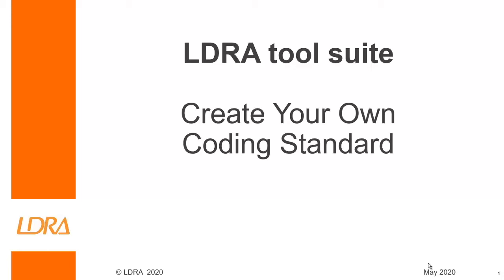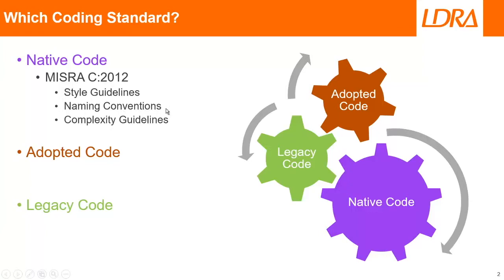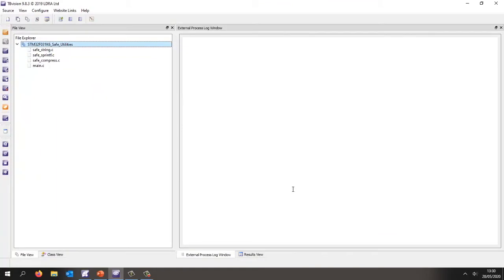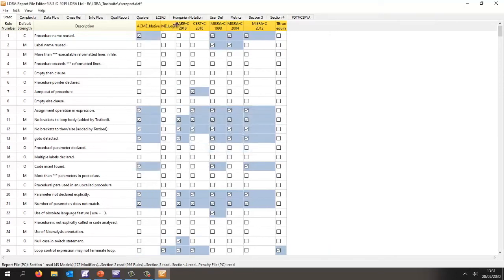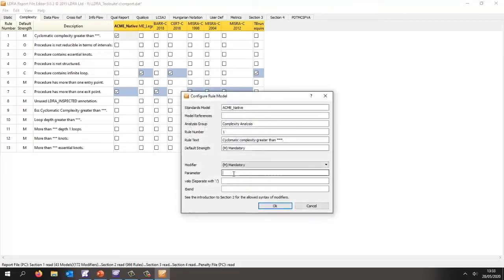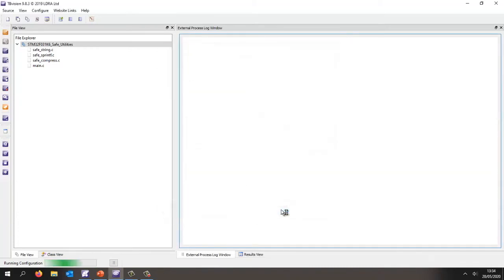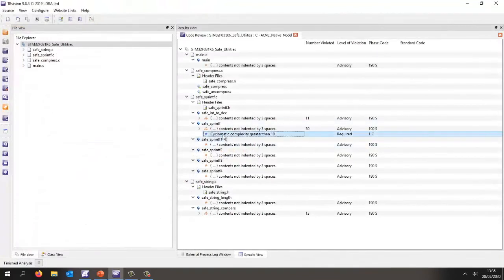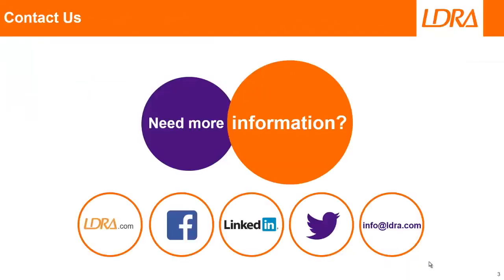Software engineering: Creating your own coding standard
Shows how it is possible to create custom coding standards based on existing standards. Creates two coding standards one for legacy code and another for new code. Applies each new coding standard to a different project.

00:00 Welcome
00:10 Which coding standard?
00:20 Native Code
01:53 Adopted Code
02:18 Legacy Code
03:00 Report Editor
03:30 Creating ACME_Legacy coding standard
04:04 Creating ACME_Native coding standard
04:50 Preventing the Tab character from being used
05:25 Setting indentation to 3 spaces
05:45 Setting maximum cyclomatic complexity
06:26 Naming convention rules
07:10 Running code review with ACME_Native standard
08:10 Viewing code review to ACME_Native standard
09:10 Running code review with ACME_Native standard
10:05 Viewing code review to ACME_Legacy standard